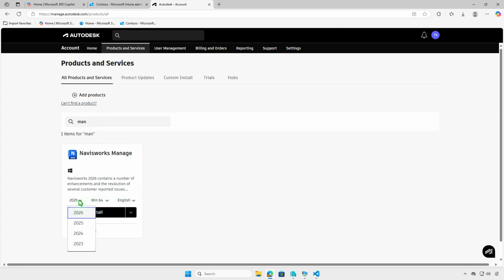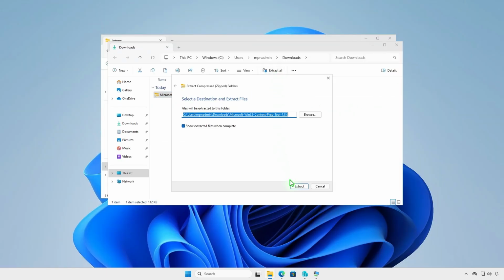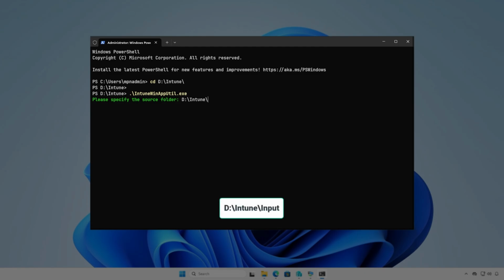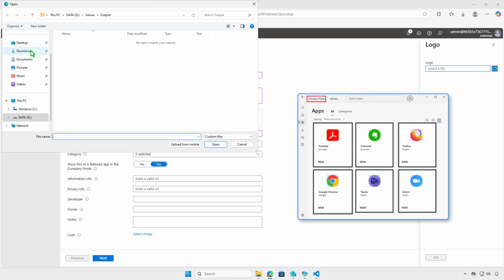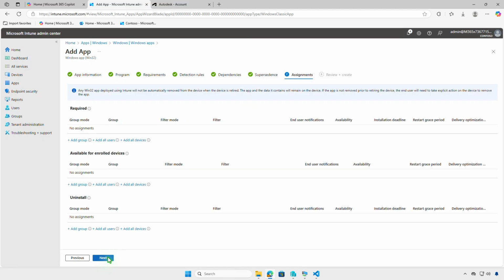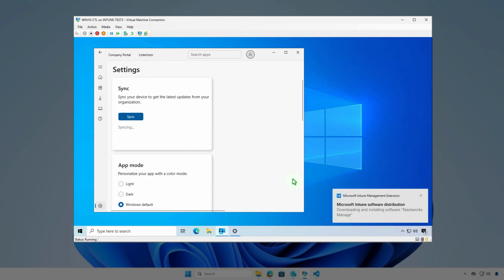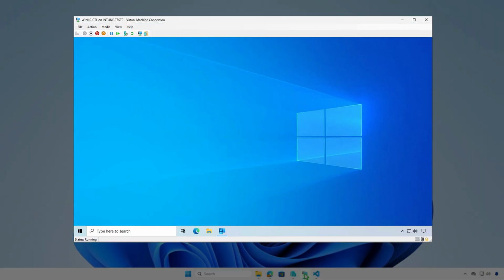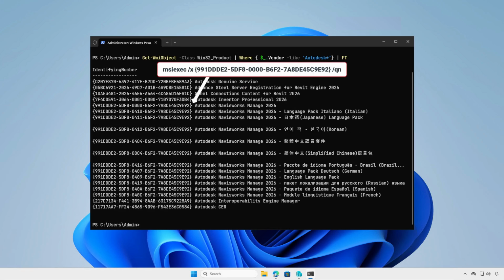Deploy Autodesk Navisworks Manage via Intune | Step-by-Step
Learn how to deploy Autodesk Navisworks Manage using Microsoft Intune with this step-by-step application deployment tutorial.

In this guide, we'll walk through packaging Autodesk Navisworks Manage as a Win32 app, configuring deployment settings in the Microsoft Intune admin center, and assigning the application to Windows devices.

Perfect for IT administrators, endpoint engineers, and Microsoft Intune professionals managing Autodesk software across enterprise environments.

📌 What You'll Learn:
• Prepare Autodesk Navisworks Manage installation files for deployment
• Identify silent installation commands and deployment requirements
• Package the installer using the Microsoft Win32 Content Prep Tool
• Upload the .intunewin package to Microsoft Intune
• Configure installation and uninstall commands
• Set application requirements and detection rules
• Assign Navisworks Manage to users or device groups
• Monitor installation status and troubleshoot deployment failures

⏱️ Video Chapters:
00:00 Introduction
00:30 Autodesk Navisworks Manage Deployment Overview
01:00 Download and Prepare Installation Files
02:00 Create the Win32 App Package
03:00 Add the Application to Microsoft Intune
04:00 Configure Install and Uninstall Commands
05:00 Configure Requirements and Detection Rules
06:00 Assign the Application to Devices
07:00 Monitor Deployment and Verify Installation
08:00 Final Tips and Troubleshooting

Note: Chapter timestamps are placeholders. Adjust them to match the actual video before publishing. Installation commands and detection rules depend on your Autodesk Navisworks Manage version and deployment package.

🚀 Why Deploy Autodesk Navisworks Manage with Intune?
Microsoft Intune helps IT teams centrally distribute and manage Windows applications, automate software installations, and standardize application deployments across managed endpoints. Packaging Navisworks Manage as a Win32 application enables controlled deployment, application detection, and installation monitoring.

💬 Have you deployed Autodesk Navisworks Manage through Intune? Share your experience or deployment errors in the comments below!